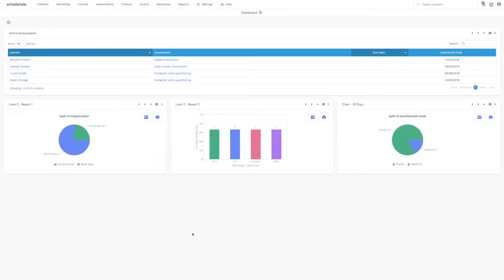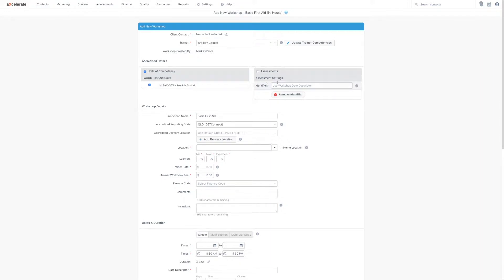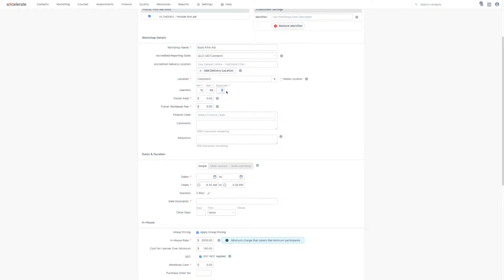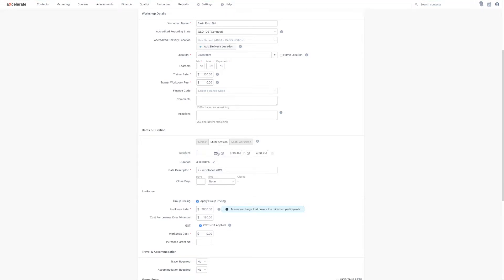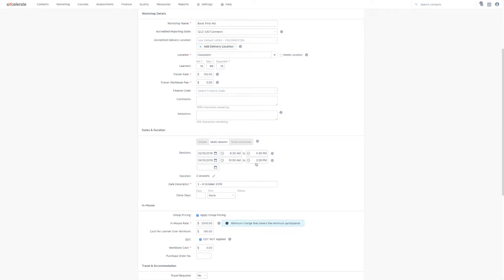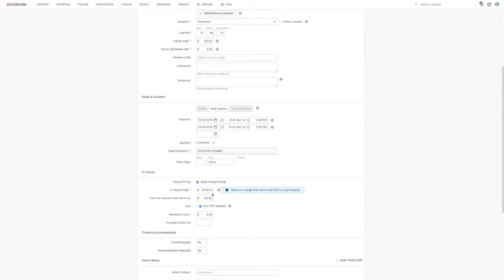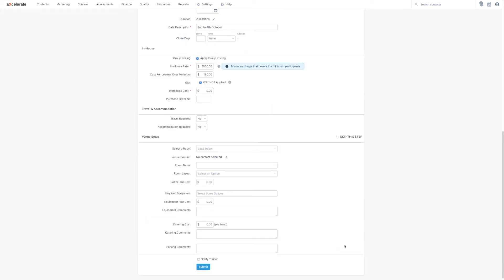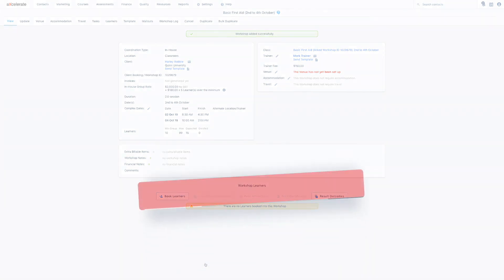Workshops Series Ep.6 - Create a Workshop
Hello and welcome to the sixth video in our Workshops SHOT series!

To view our other SHOT series, please see our list of SHOTs, available